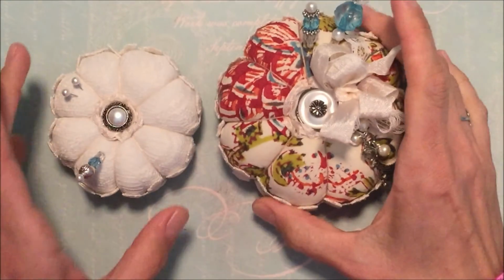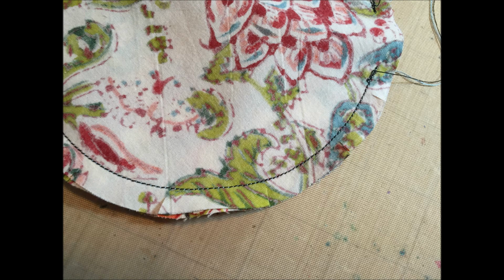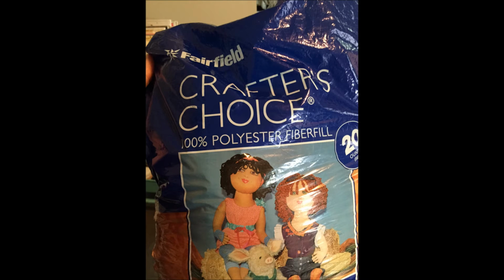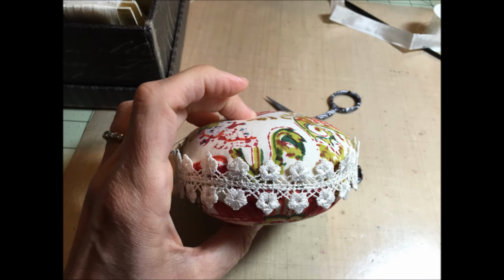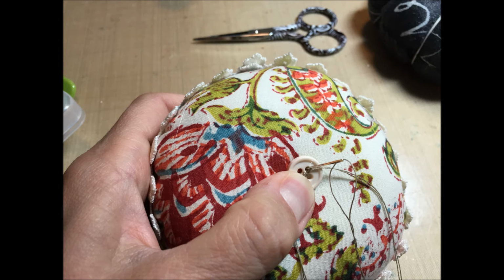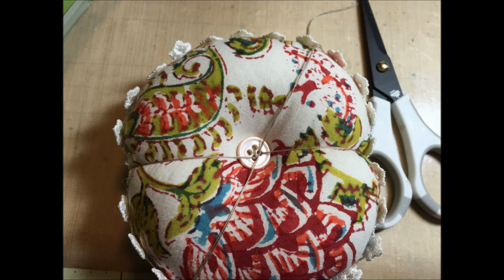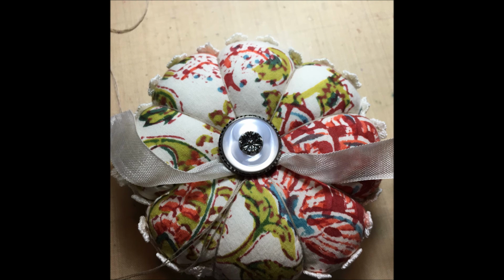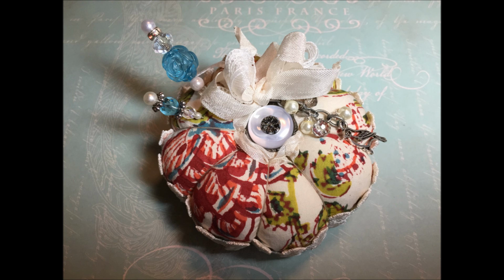How to: Retro Pincushion (updated)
A simplified version of my original pincushion tutorial with a few hints and tips.